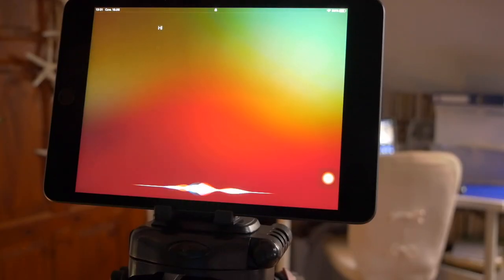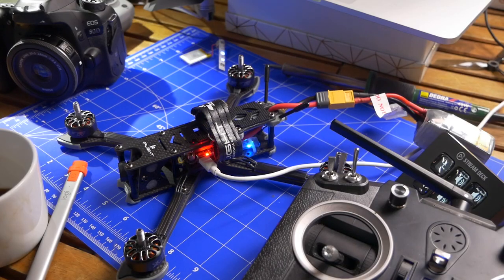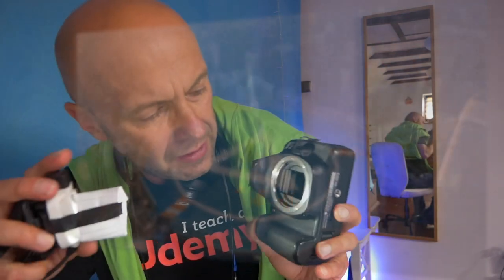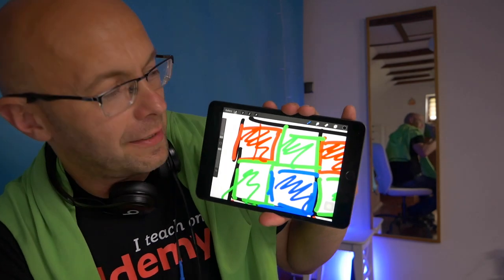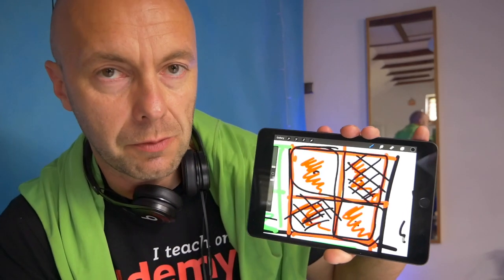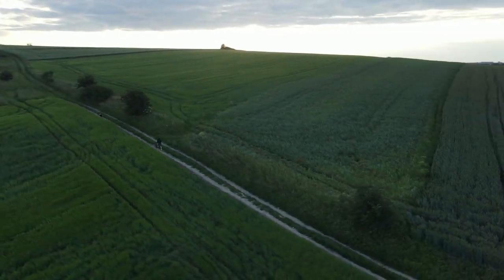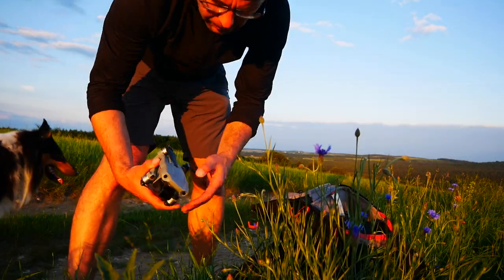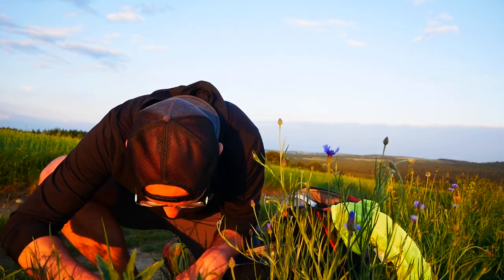Sensor z Mavic Air 2 - co czyni go wyjątkowym? Poznajcie nową Asystentkę ;-)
🎁Dla pierwszych 30 uczestników, darmowy, 2-miesięczny dostęp do moich 8-miu warsztatów online w języku angielskim na platformie Skillshare🎁

W tym epizodzie  będziemy rozmawiali o korzyściach i ciemnych stronach użytkowania Mavic Air 2. Mówię o tym, czego nie zawiera instrukcja.
Czy to faktycznie dobra inwestycja?